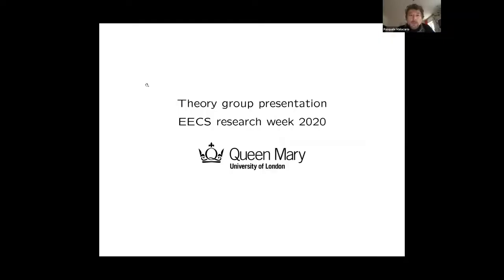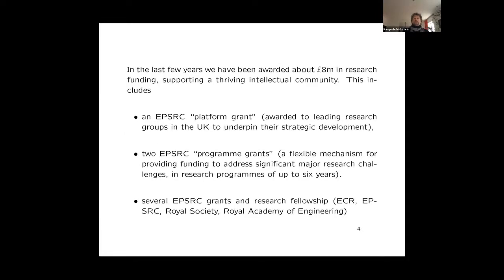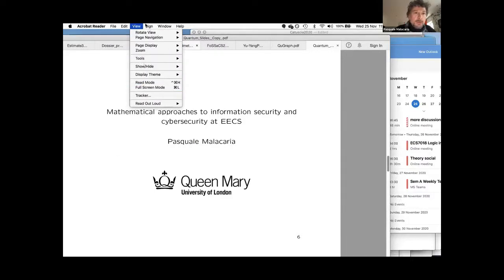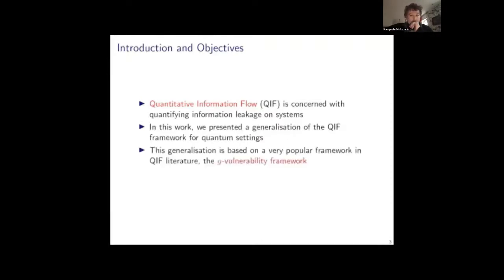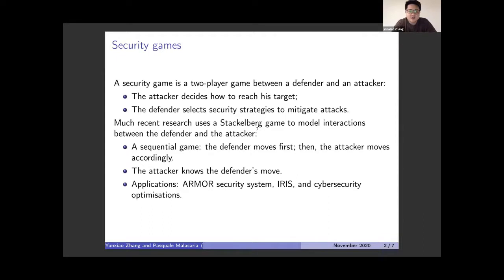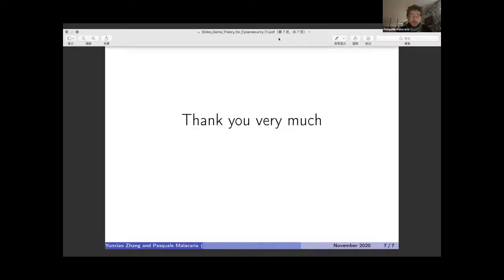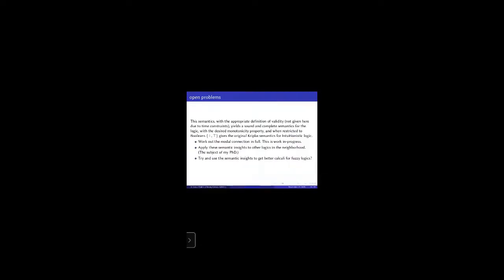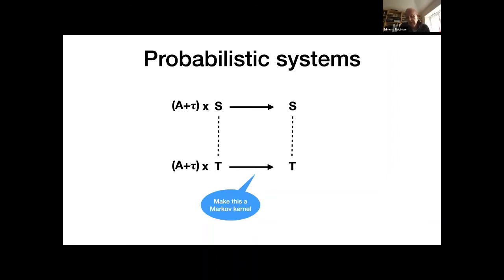Theory Group Webinar - EECS Research Week 2020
Find out more about the research being undertaken in 2020 by Theory Group at Queen Mary University of London.